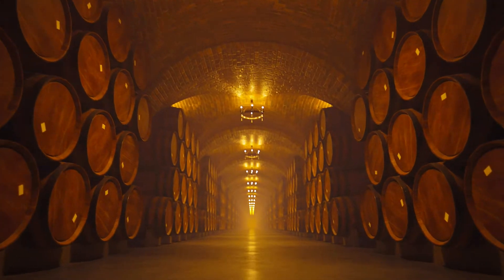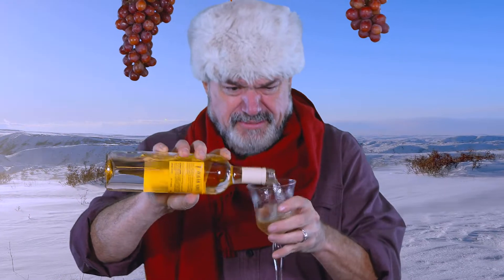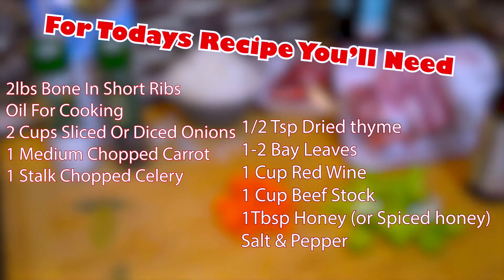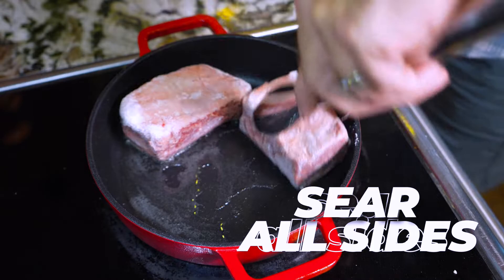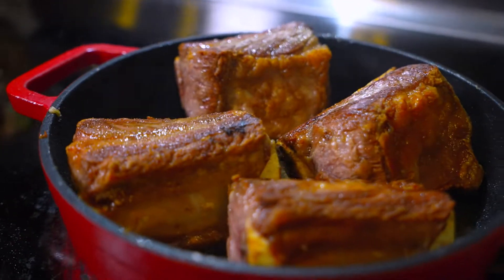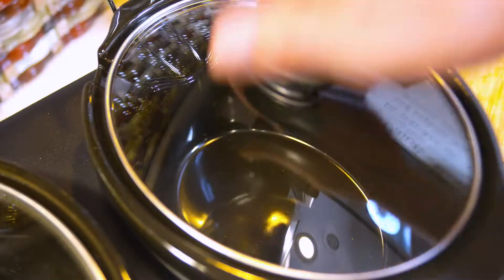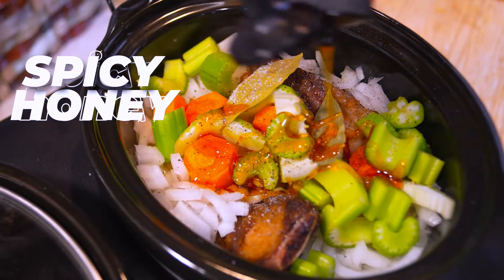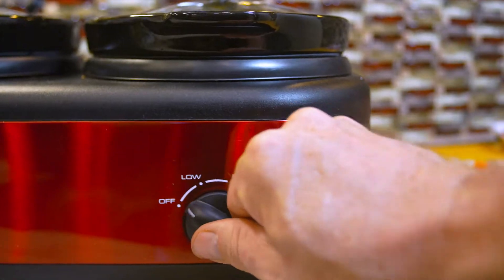Braised Short Ribs by Fork U Academy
Here is a great dis for the holidays or any time of the year, Braised Short Ribs. On Fork U academy we learn a quick an easy way to make this delicious recipe. for more content or go to forkuacademy.com to download the complete recipe.